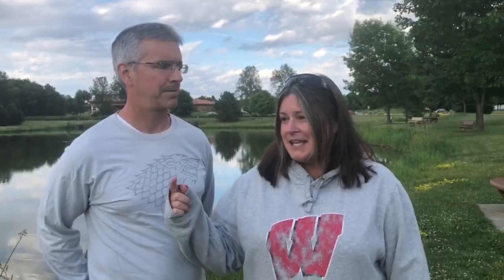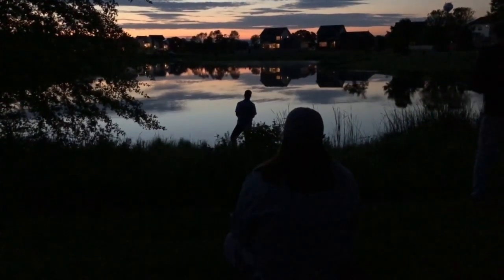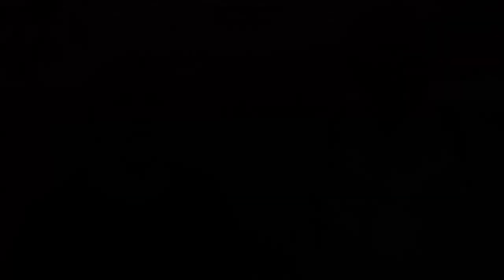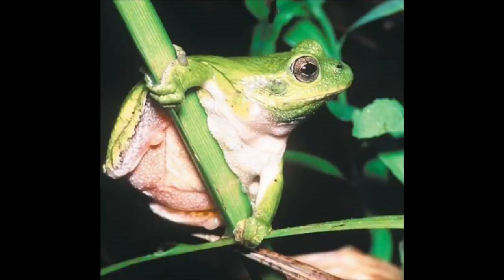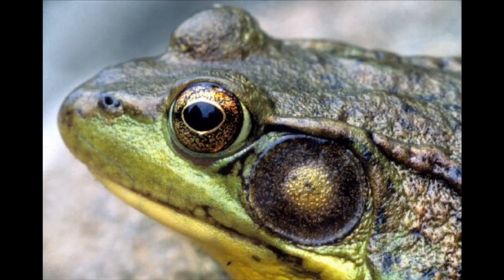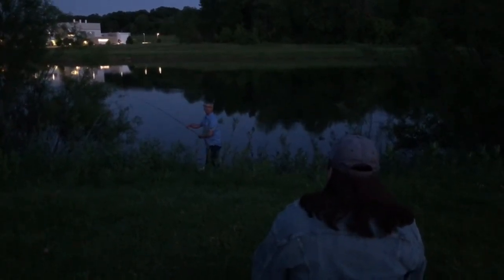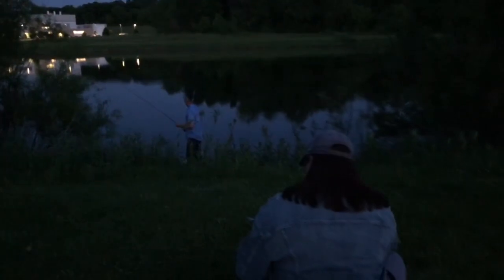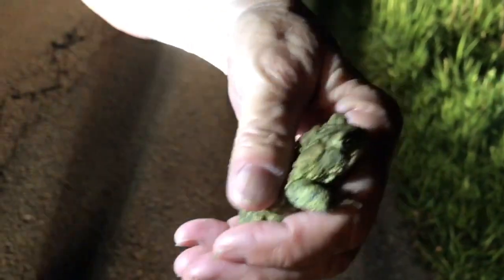Watch: Citizen scientists power nation’s oldest frog survey